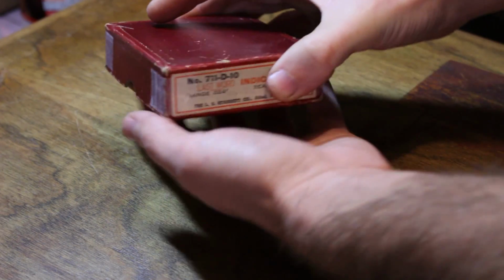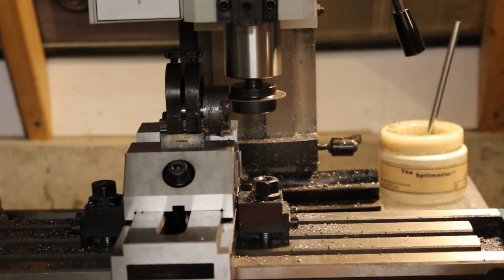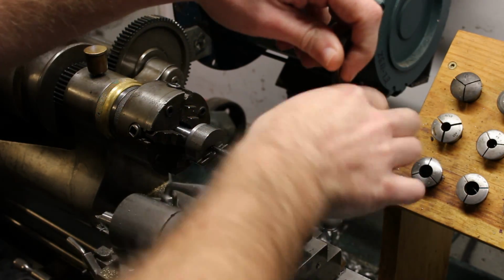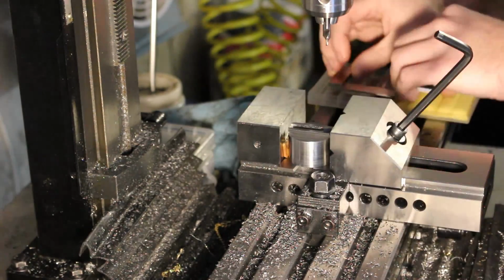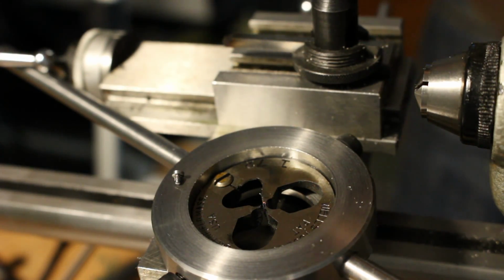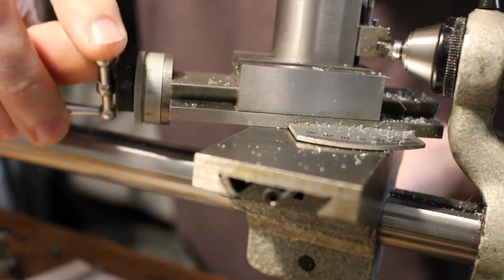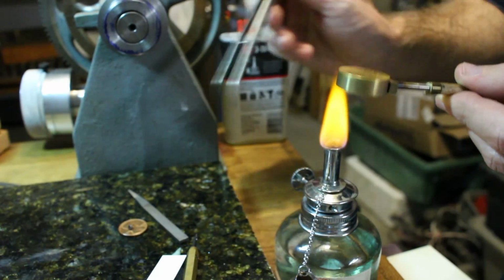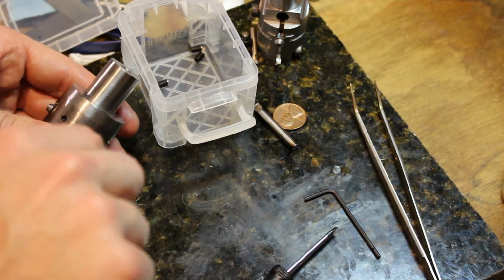Shop Made Miniature Boring Head, part 2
Making a miniature boring head for my buddy, Justin's, mini mill.  Part 2 of 2.  In this episode we tie up all the loose ends, lose one part, and bodge another! :)